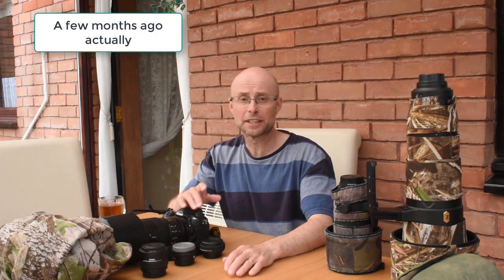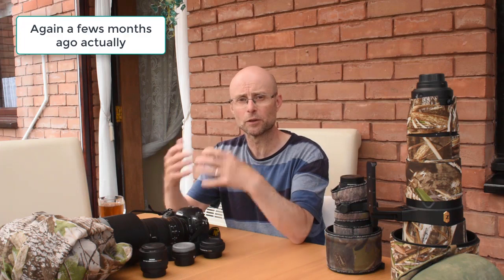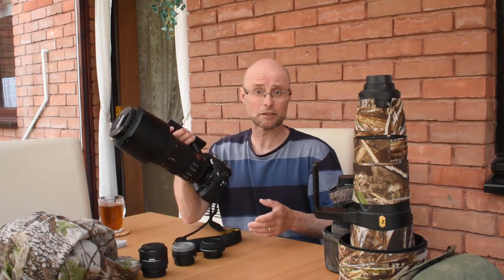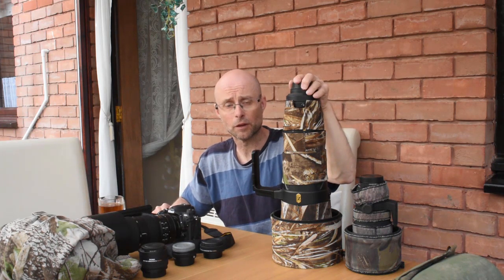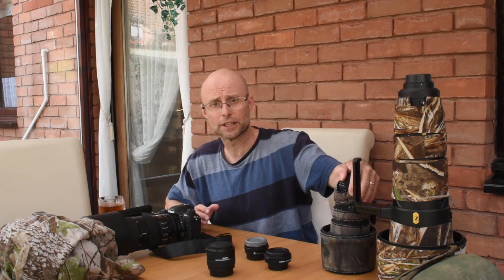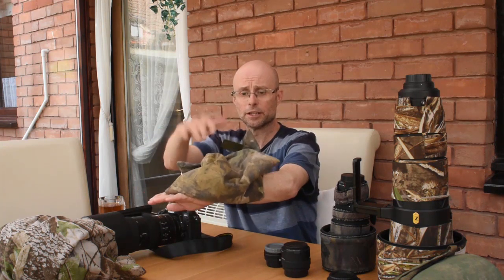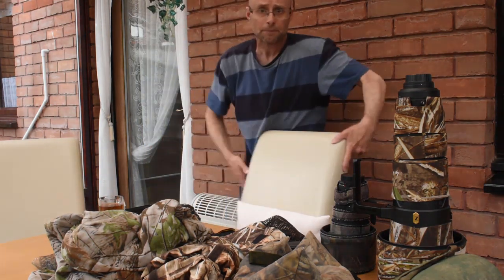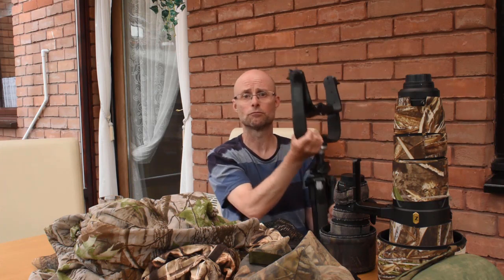What's the best equipment for wildlife photography?-What's in my wildlife camera bag?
This video talks about the best equipment for wildlife photography. I discuss what's in my wildlife photography camera bag. it's not a review video, I don't review any specific products . Instead I talk about the camera gear and accessories I use for wildlife photography. I discuss what kit helps me to take good wildlife images.